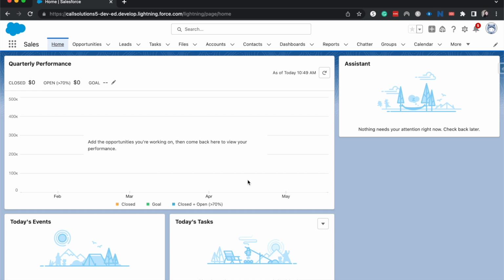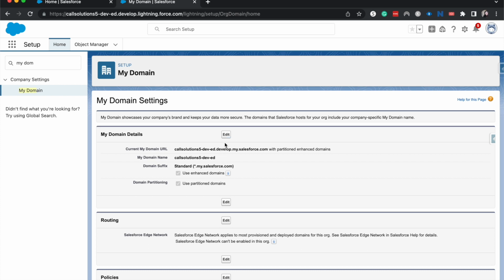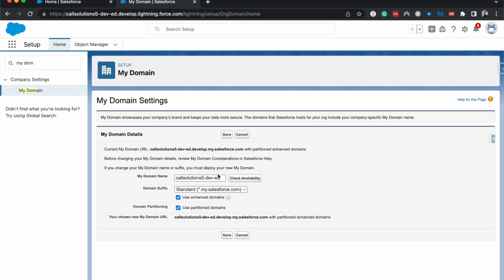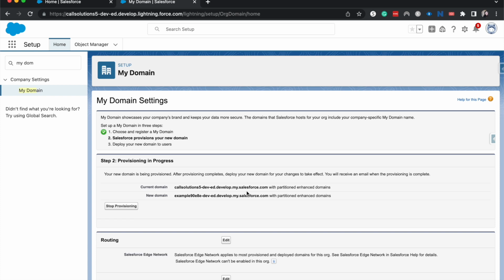Setting My Domain in Salesforce | How to change Salesforce My Domain | Salesforce Admin Tutorials